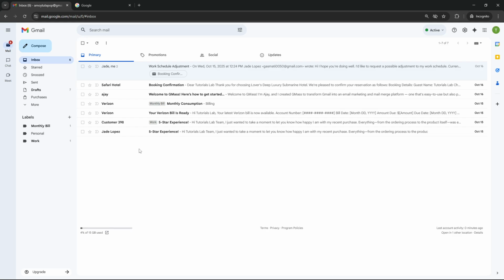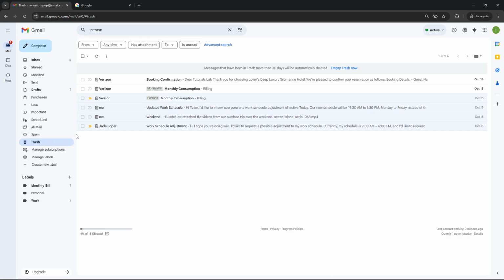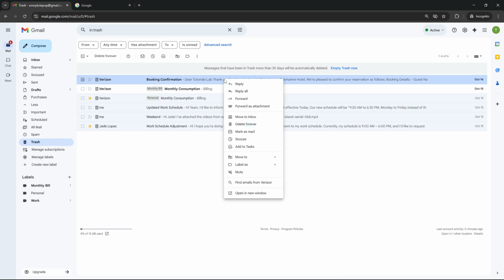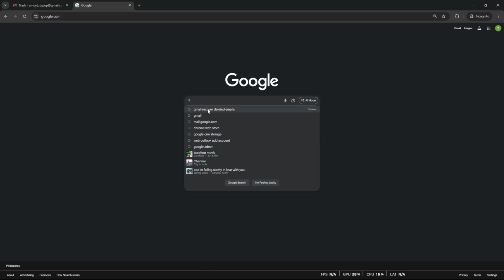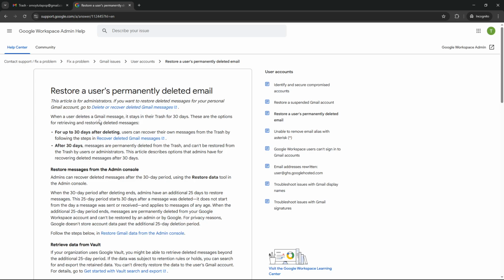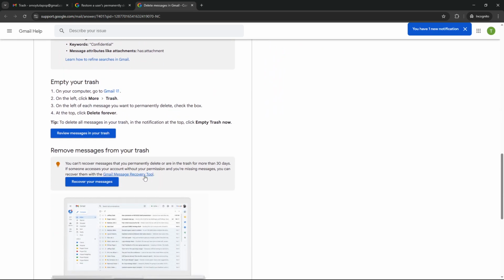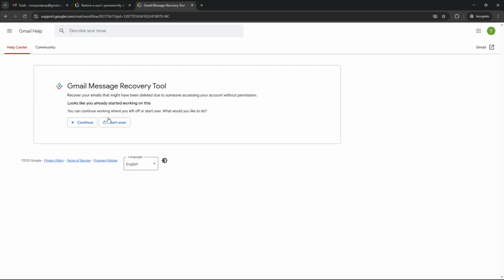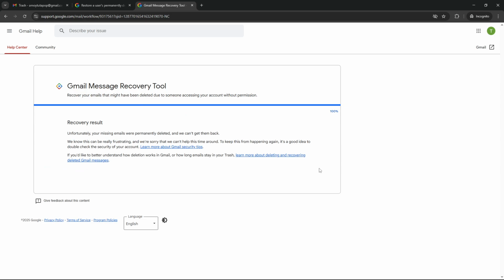How to Recover Permanently Deleted Emails from Gmail (Tutorial 2025)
Along the way, you'll learn recover permanently deleted emails Gmail, restore lost emails Gmail account, get back deleted Gmail messages, tutorial recover permanently deleted Gmail, how to find permanently deleted Gmail, steps to restore deleted Gmail mail, recover emails from Gmail trash folder, retrieve accidentally deleted Gmail email, Gmail email recovery complete guide, permanently deleted emails Gmail solution, restore old deleted Gmail messages, recover deleted emails Google Mail